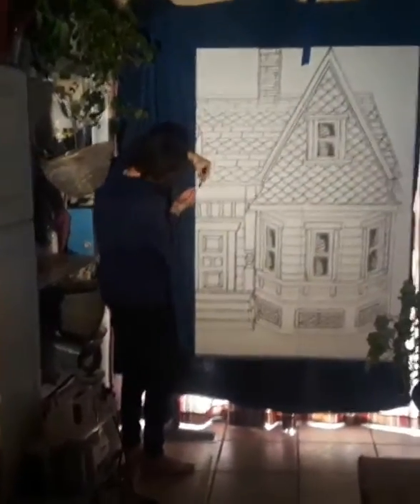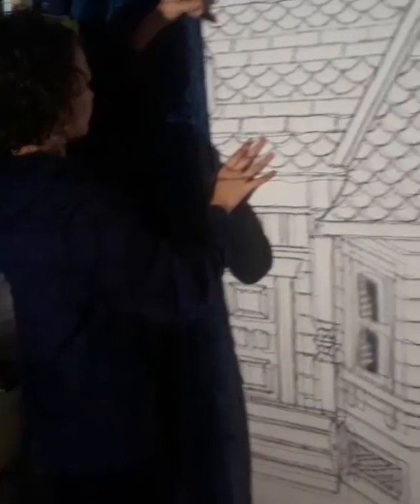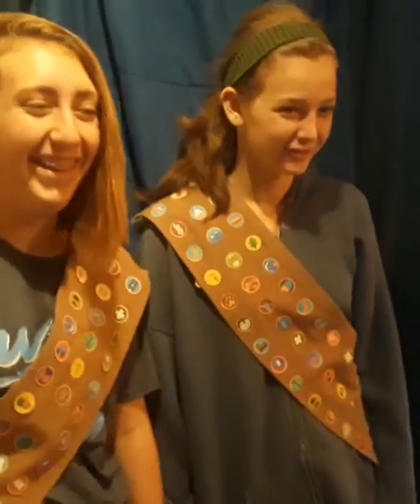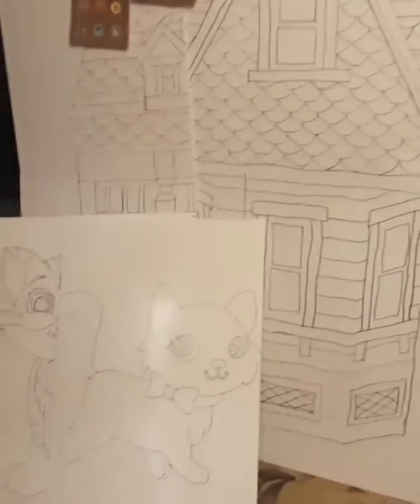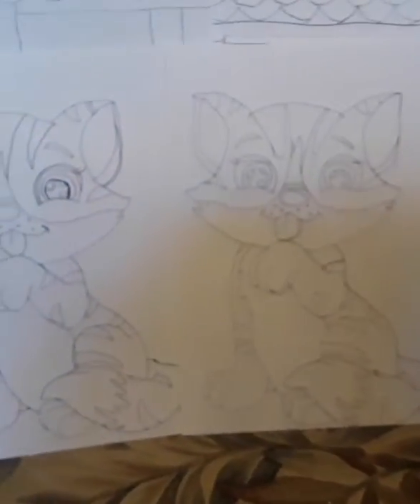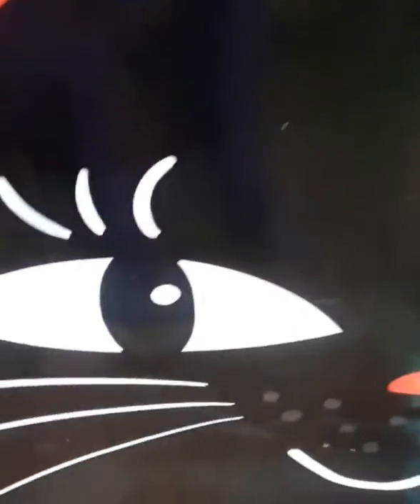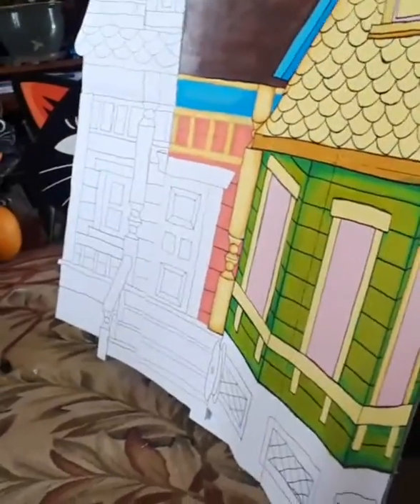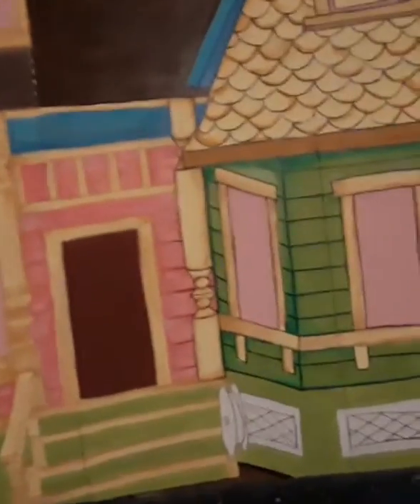Trunk or Treat/winter storm/chronic illness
We finish working on our 3 trunk or treat booths as we race against the storm. Another storm is on the heels of this one so our joint pain is really high. Hopefully we can pull it off in time! We would love another snow day :)

Musician: @iksonofficial